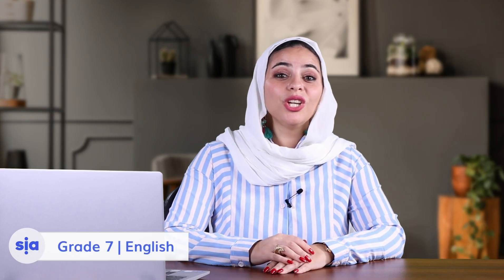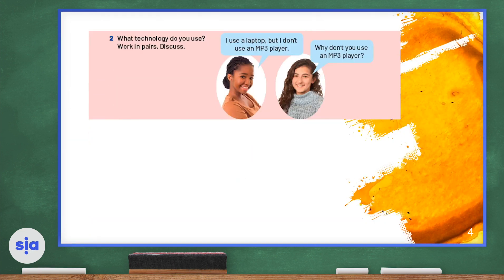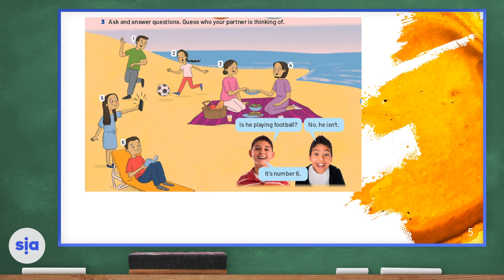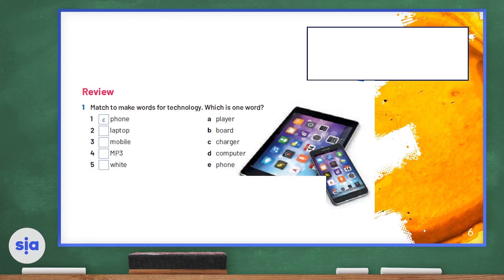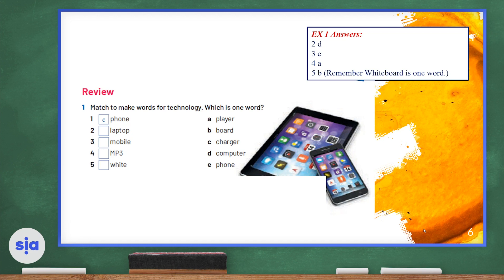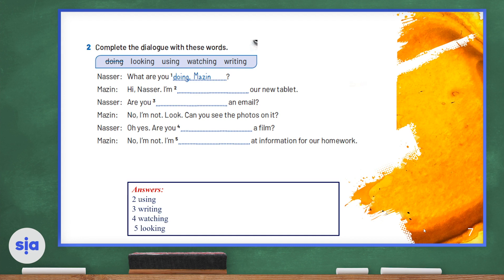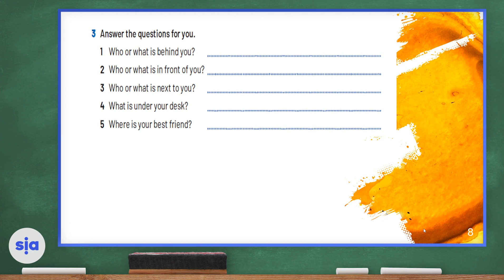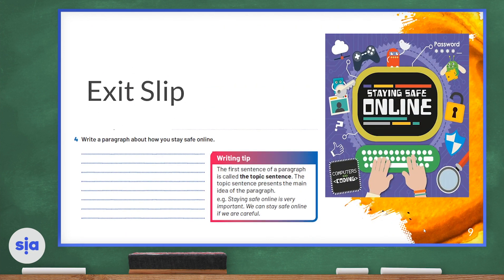L7&Review We're Using Technology